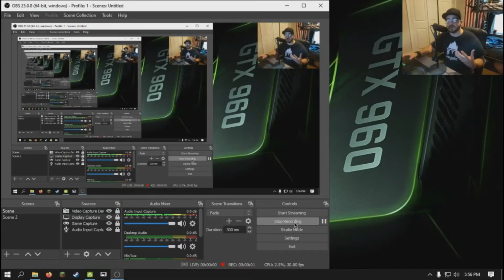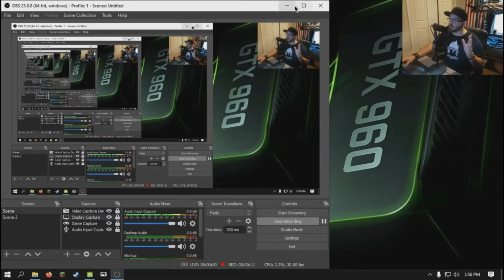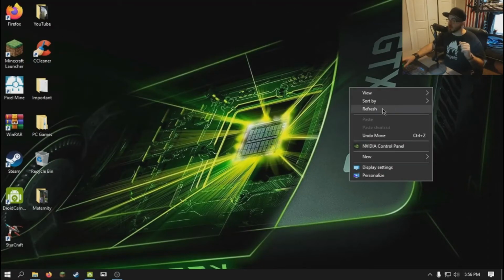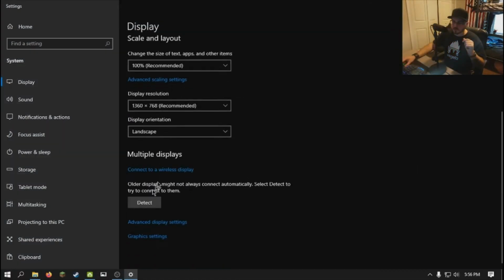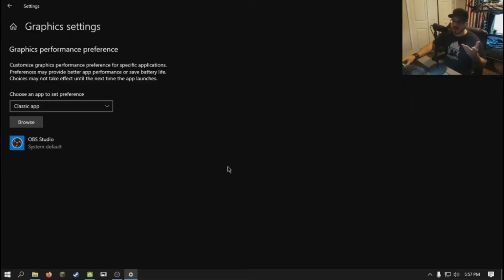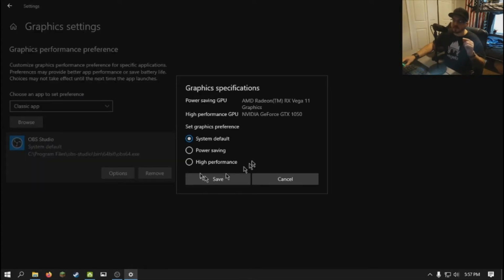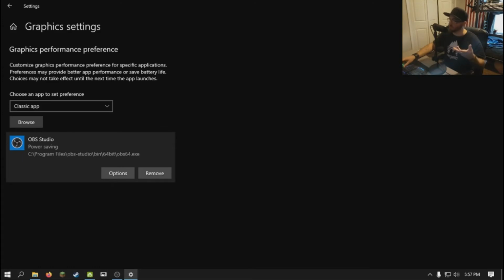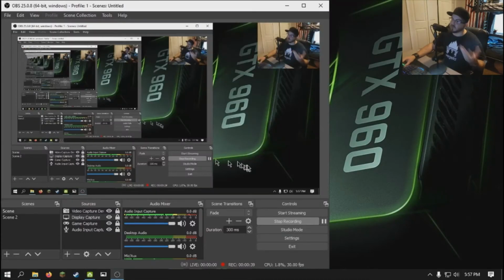OBS Black Screen Fix QUICK! (2020)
Is your OBS Studio software producing a blank black screen on your display capture no matter what you do? ME TOO! I scoured the internet for the answer and found it! I HATE LONG YOUTUBE VIDEOS WHEN YOU JUST WANT YOUR ANSWER TO FIX IT QUICK! Right?! So here you go guys! Quick and Easy!